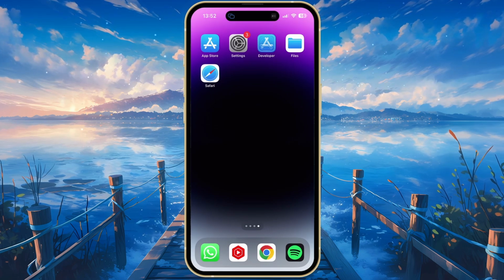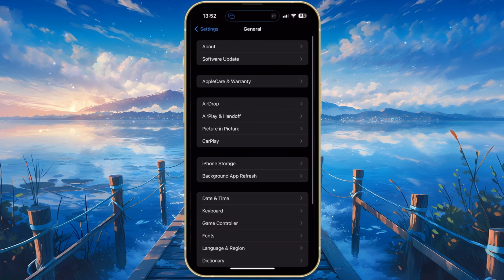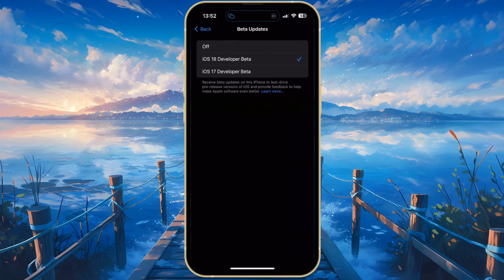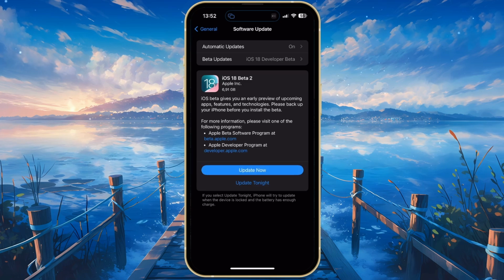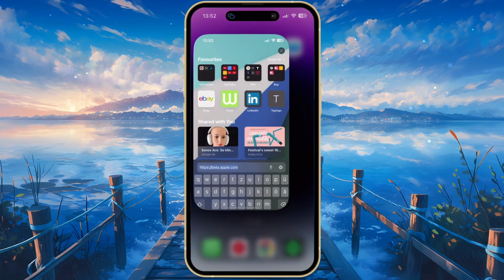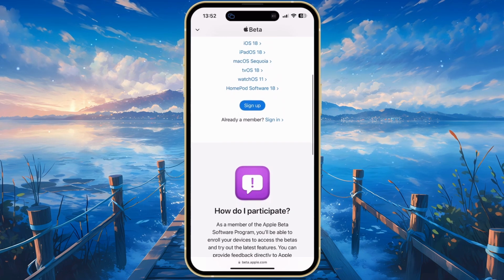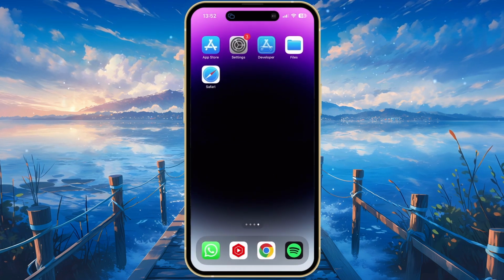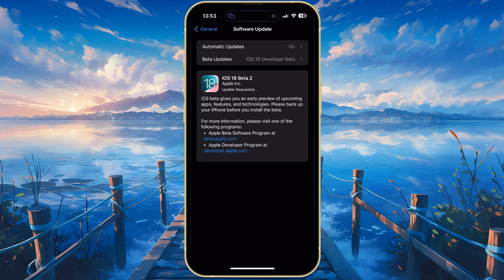How To Download & Install iOS Developer Beta on iPhone - Tutorial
A short tutorial on installing the latest iOS 18 developer beta on your iPhone.